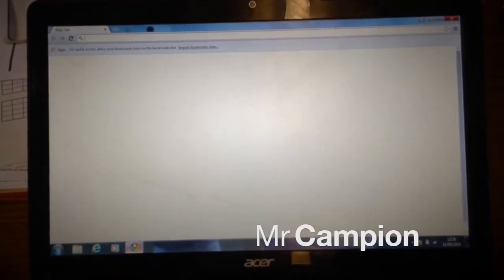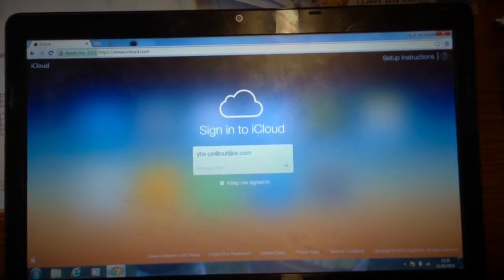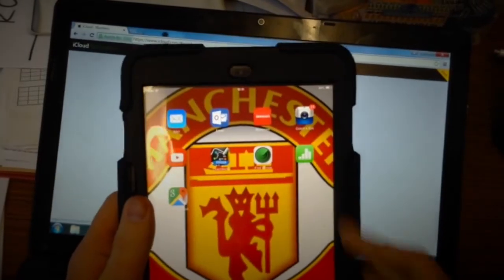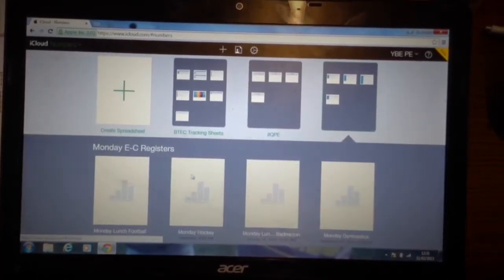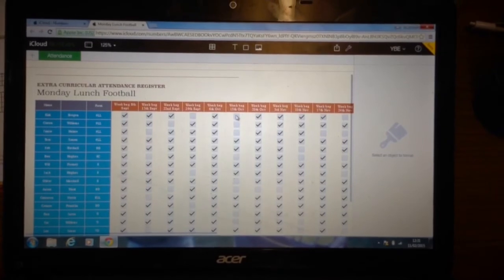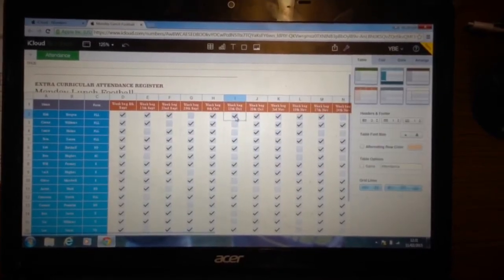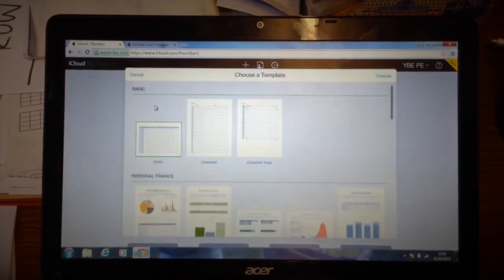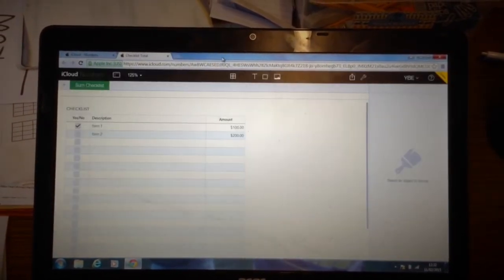Arfer Dda iPad BRYN ELIAN iPad Good Practice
Clip byr yn dangos sut y gall Adran Addysg Gorfforol ddefnyddio'r iPad i gadw cofrestrau allgyrsiol.

A short clip showcasing how using iPad can help the PE department to keep extra-curricular registers.